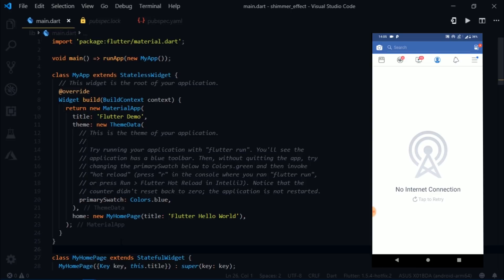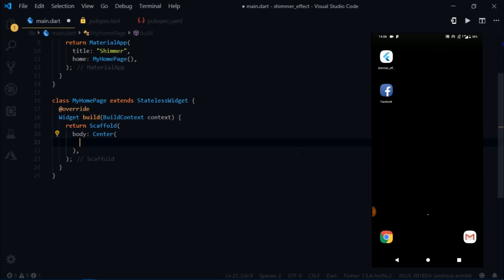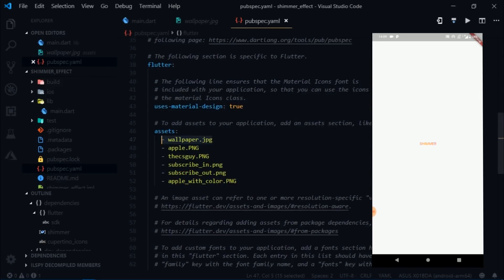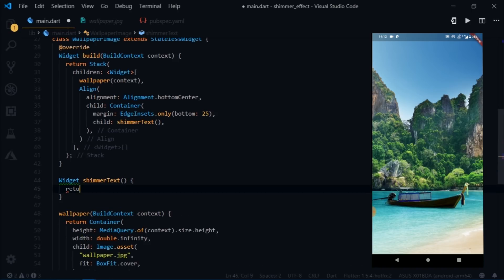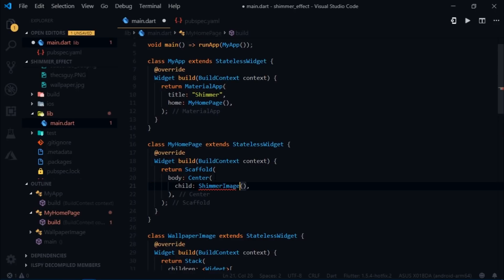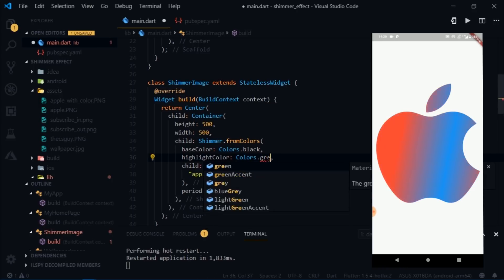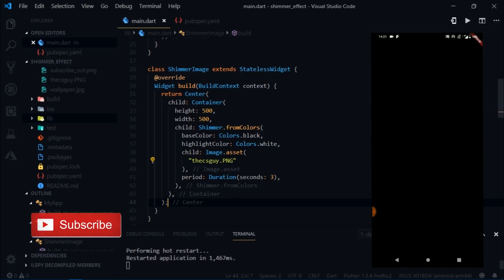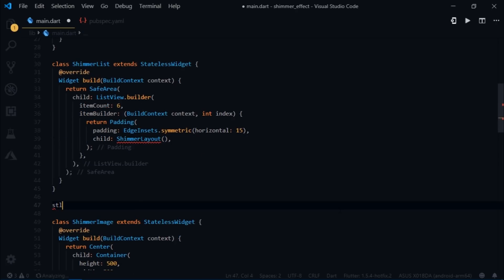List Loading Effect | Shimmer Effect - Flutter Tutorial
In this video, we'll be taking a look at shimmer effect. Shimmer effect is good for displaying placeholder while you content loads or highlighting a specific content of your app.

Facebook's list loading is also based on shimmer effect.